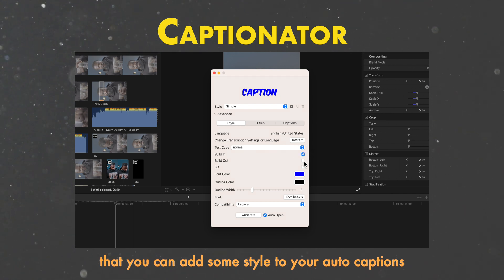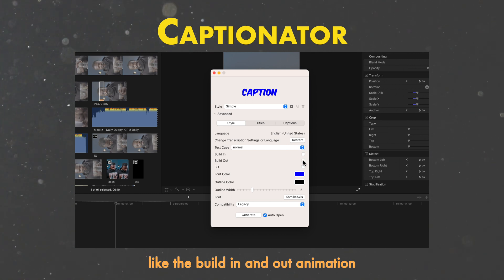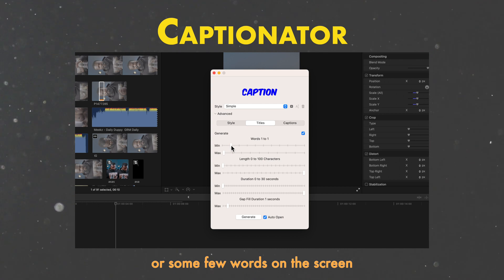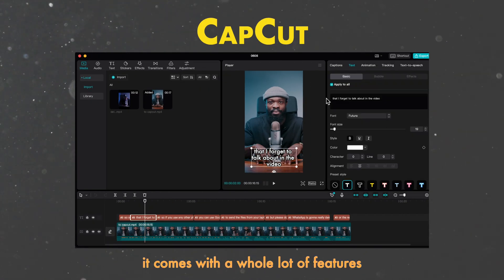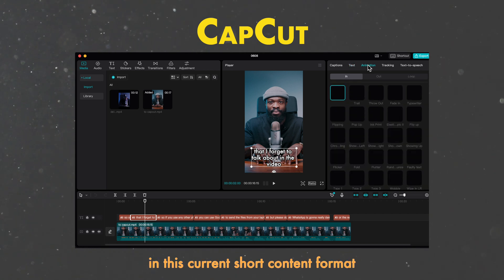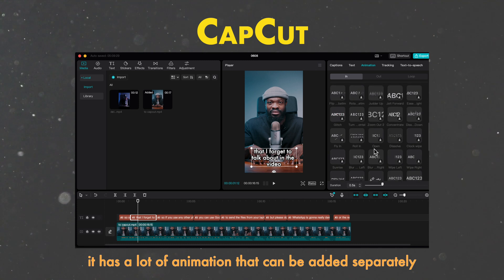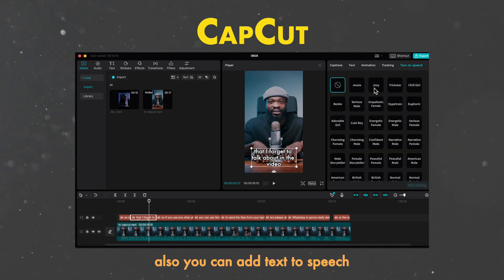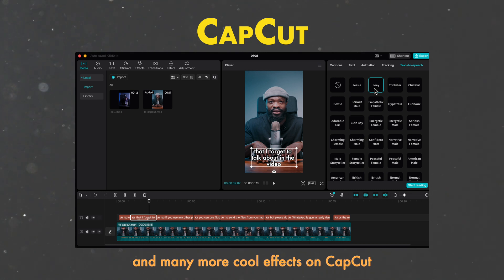Watch this BEFORE You Buy Captionator For Final Cut Pro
In today's video, we are taking a look at two ways of adding auto captions for your youtube videos In Final Cut Pro. One is a paid app called Captionator and the other is a free software called CapCut.

Chapters:
00:00 Intro
00:15 Important Message
00:32 Price
00:53 Integration
01:37 Convenience of use
01:56 Features
02:30 Speed test
03:01 Accuracy
03:26 Reliability
03:44 Languages
04:06 Final Thoughts

Free Downloads for Final Cut Pro X users